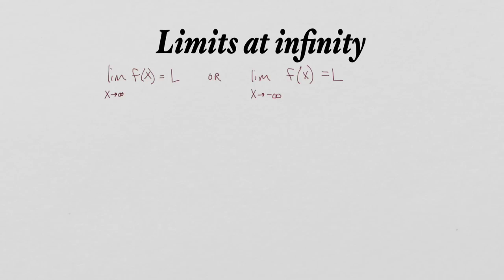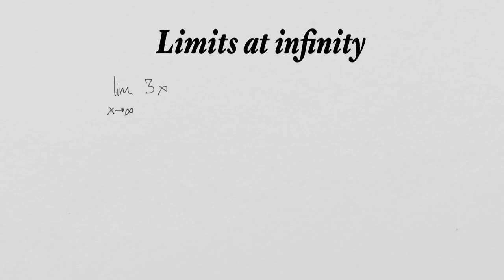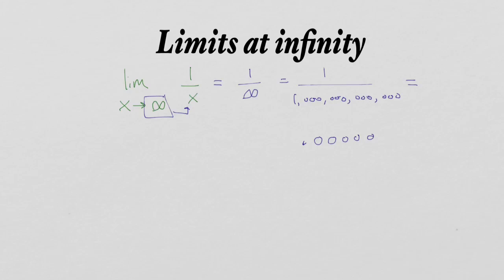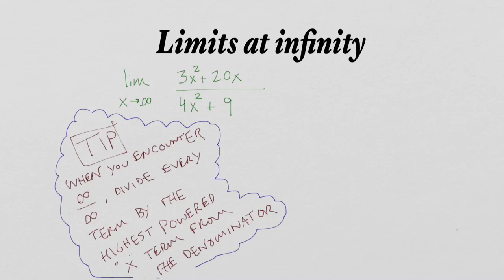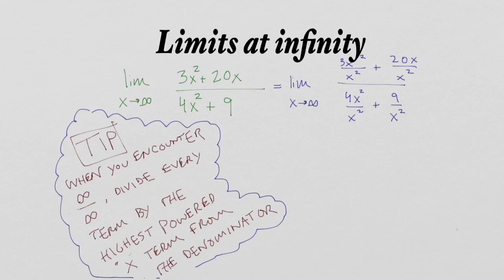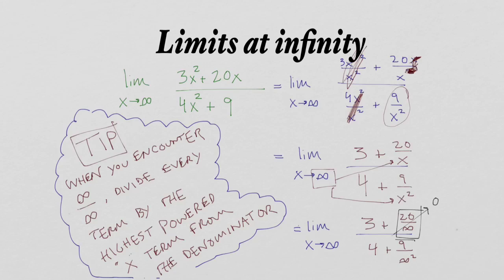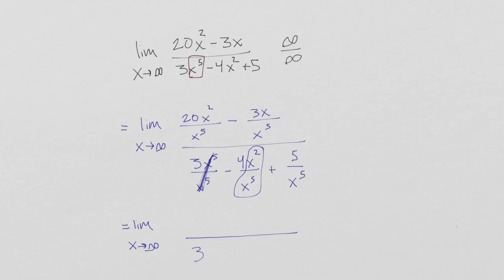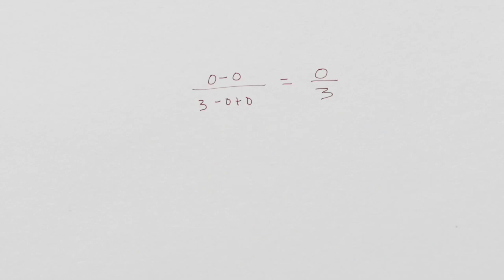Lesson 10 - limits at infinity